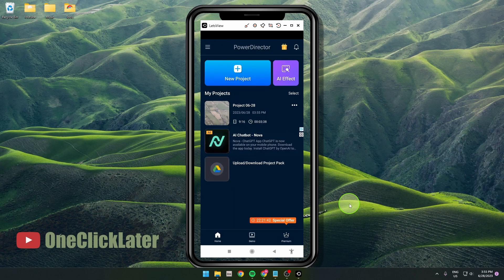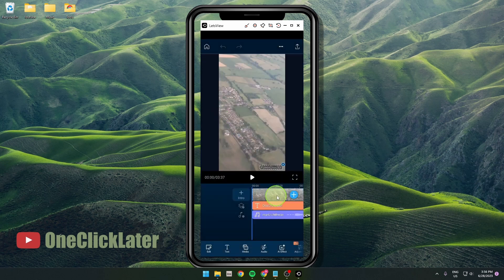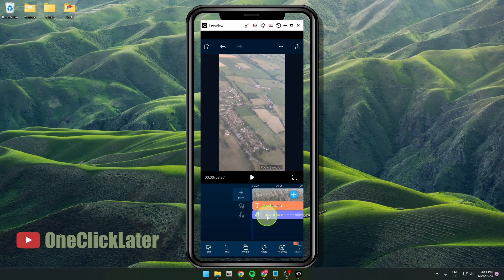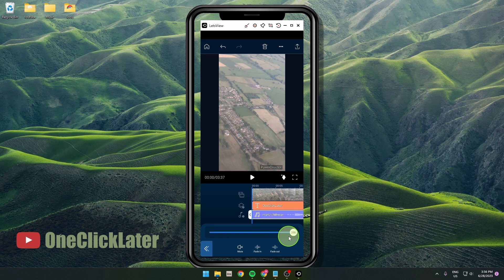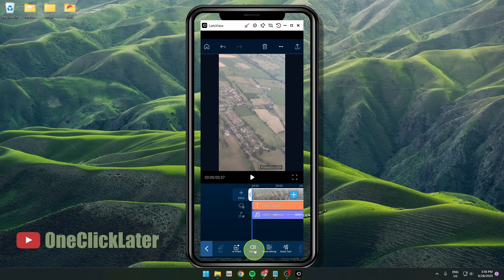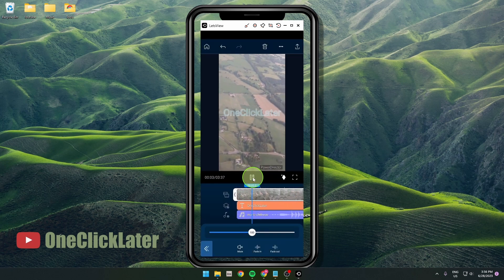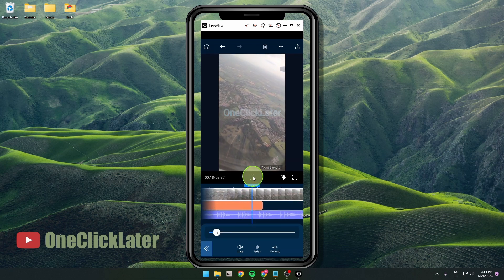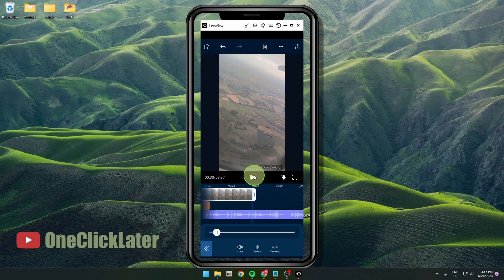How To Adjust Volume | PowerDirector 2023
Learn how to fine-tune the volume of your video or audio files with the PowerDirector App.